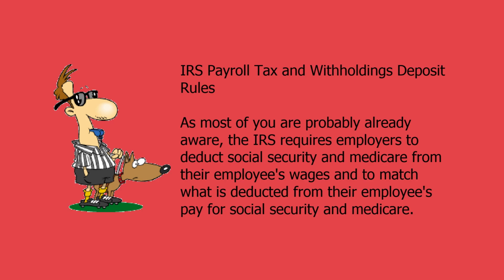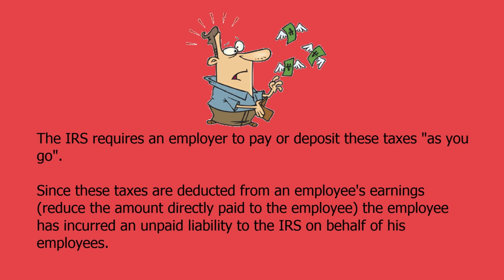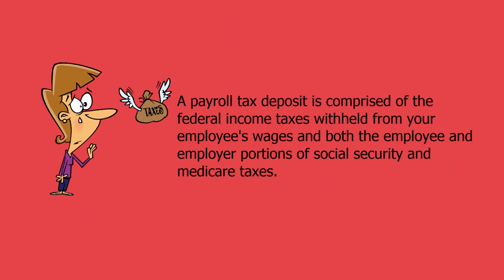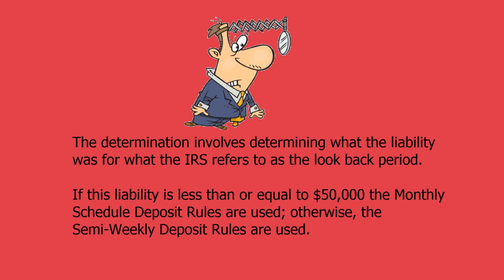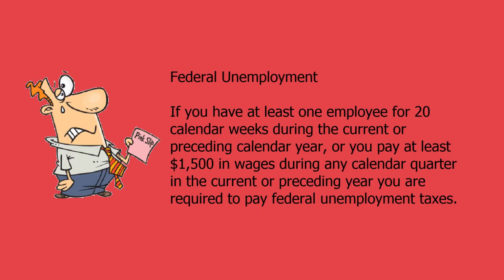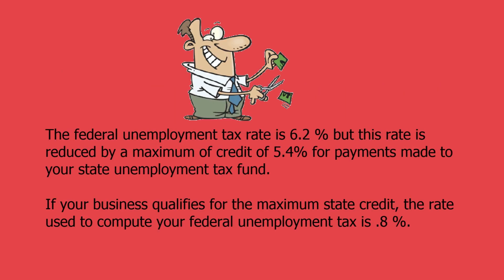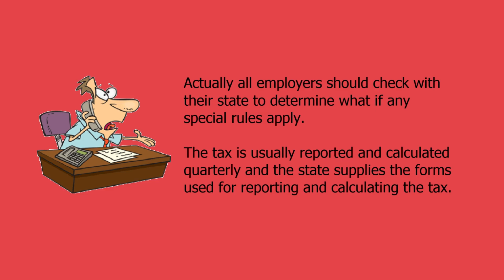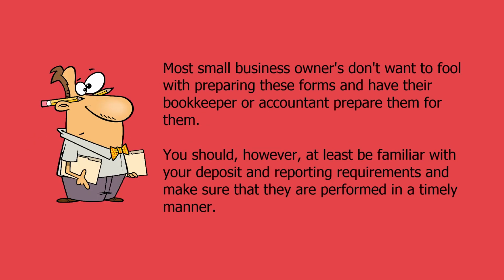Payroll Taxes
Payroll